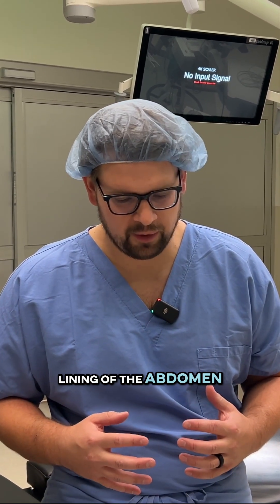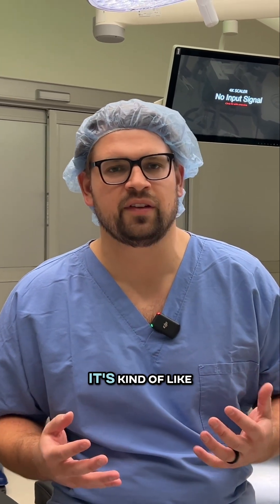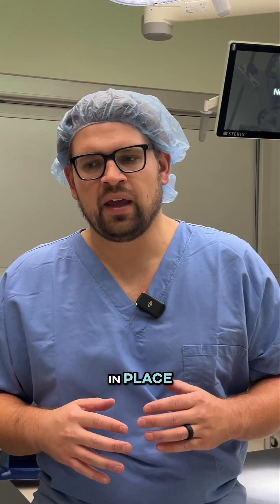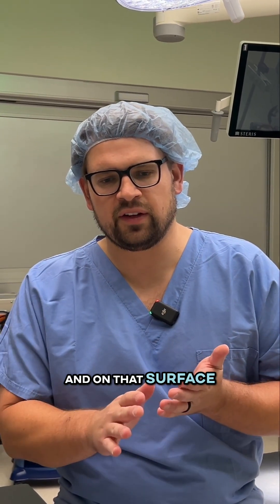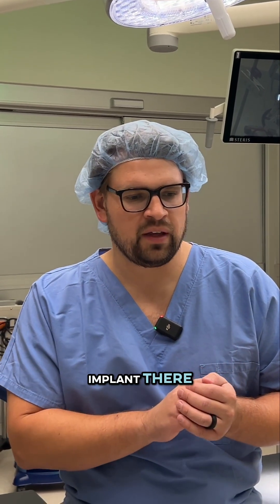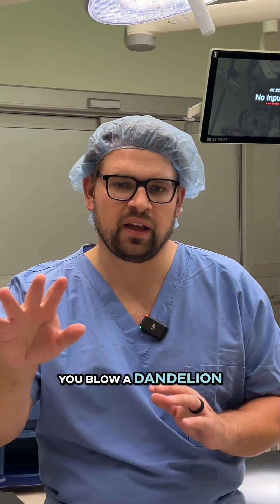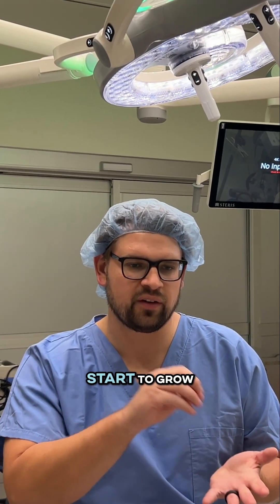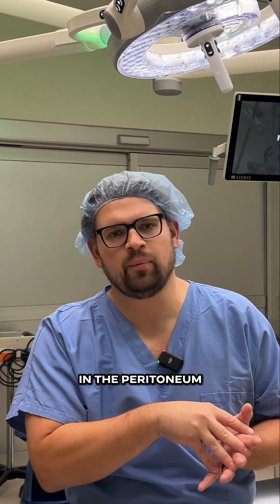Peritoneal Cancer Explained: How It Spreads and Is Treated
The peritoneum is like the body’s “Saran wrap.” When cancer spreads there, it can be devastating. Michael Wach, MD, a Moffitt gastrointestinal oncologist, explains how treatments like cytoreductive surgery with heated chemotherapy (HIPEC) are giving patients new options and better outcomes. 💙